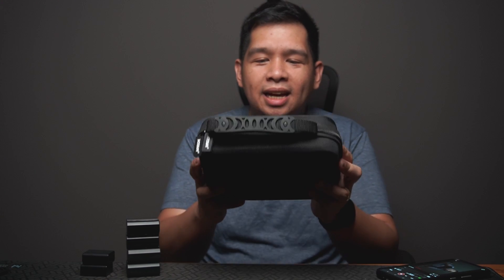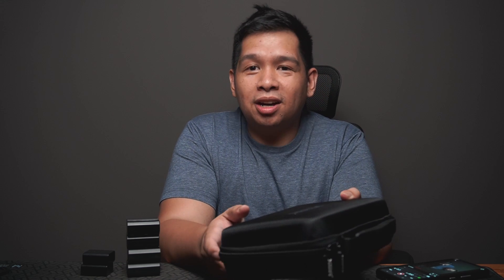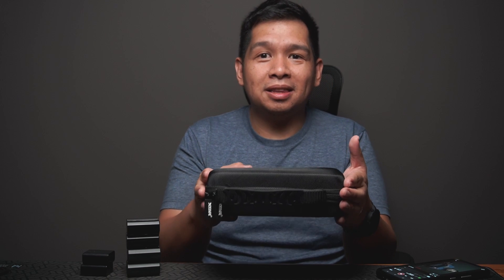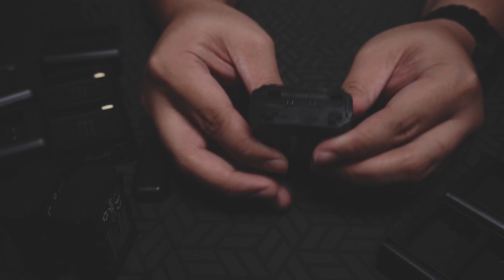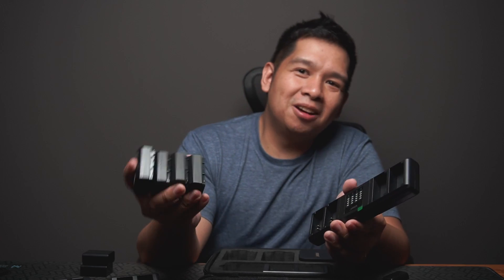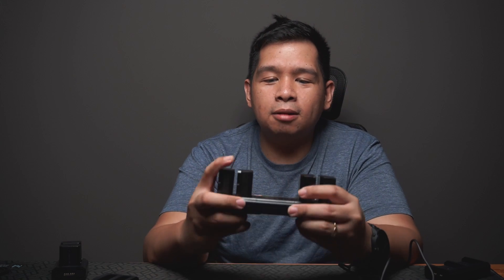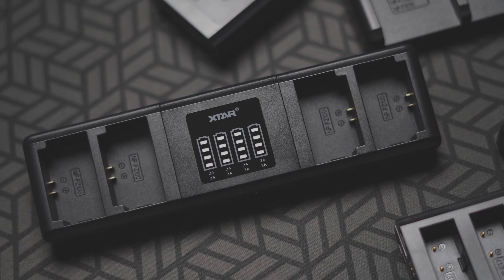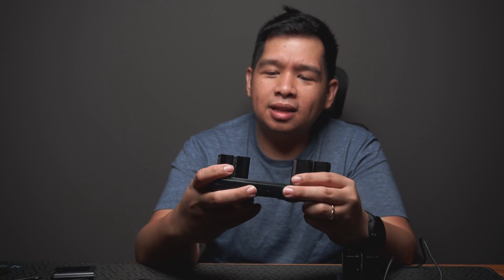Fastest Modular Camera Battery Charger - Xtar SN4 Review and Demo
When photography gets a bit too complicated for you in terms of gear one of the most annoying things to deal with is charging multiple camera batteries. Most camera brands only sell single battery chargers and it is obviously impractical to use and lug around every single one when you already use 4 or more of them.

The brand Xtar sent me this modular camera battery charger that uses the fastest 45 Watt power brick to charge up to 4 batteries at one time. What's more amazing is that the charger has a huge selection of charging dock attachments compatible with many different camera batteries compatible with Sony, Canon, and Nikon cameras. More camera compatibilities for Fujifilm and Panasonic are said to come.

To get the exact combination you need, find them here:

or